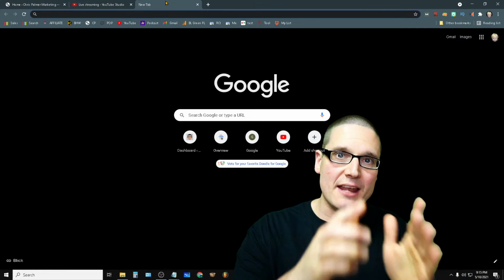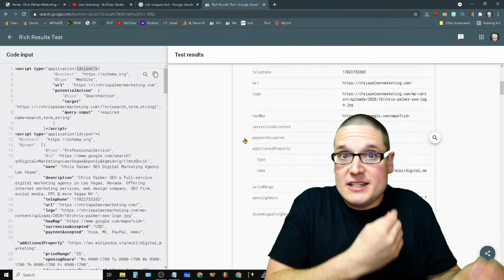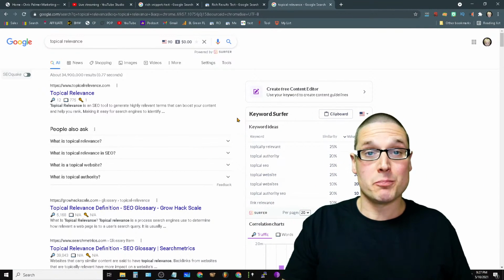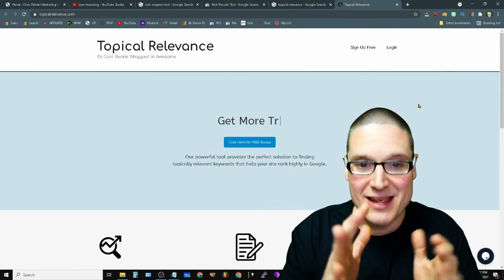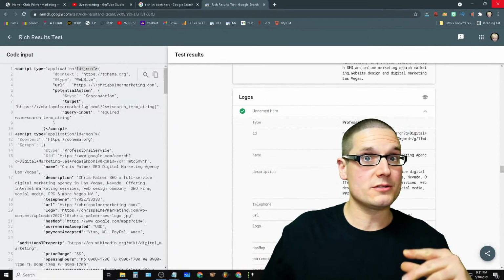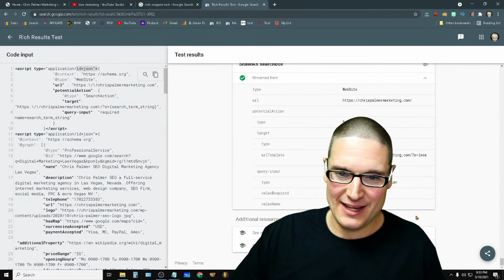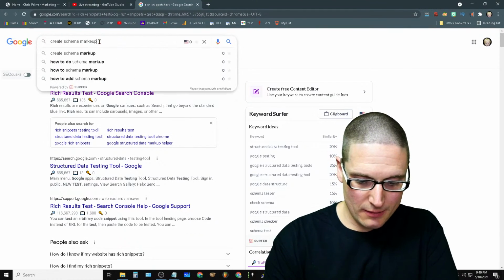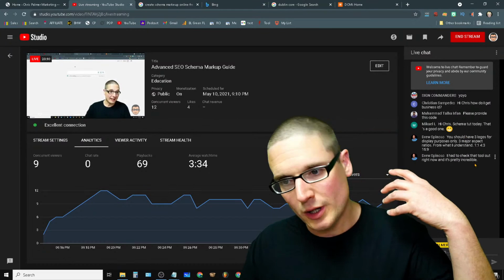Advanced SEO Schema Markup Guide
Advanced Local SEO Schema Markup Guide and walk through step-by-step on what types of advanced schema markup you can add along with different formats and Micro Data.

I wanted to walk through some advanced search engine optimization tips inside of this SEO guide. This guide is aimed at a local digital marketing website however the principles that I will be talking about in discussing can be helpful for a range of any website.

I also wanted to go ahead and give you a outline of my Advanced SEO template so you can recreate it on your own website.

30 W Broad St fl2
Tamaqua PA 18252